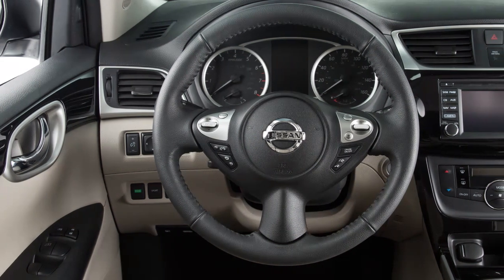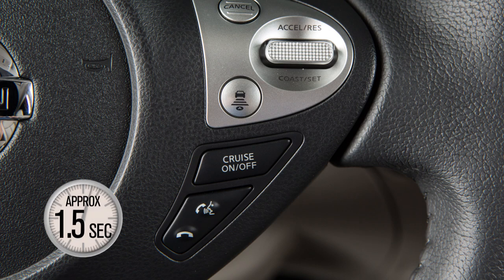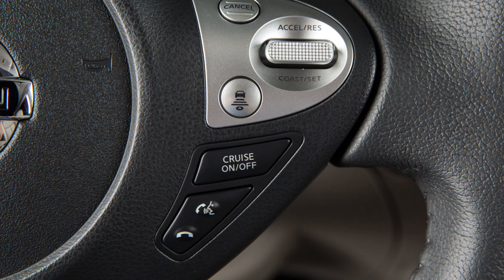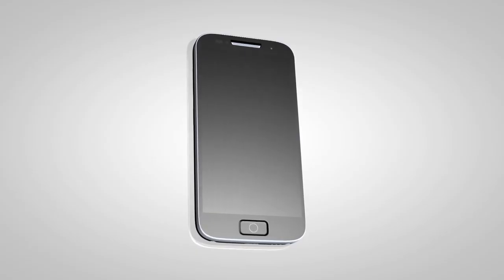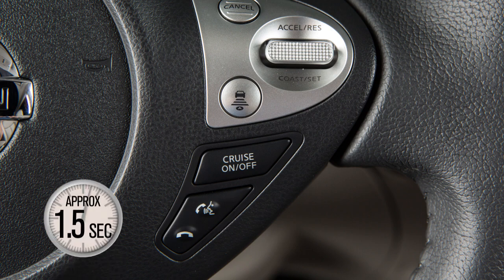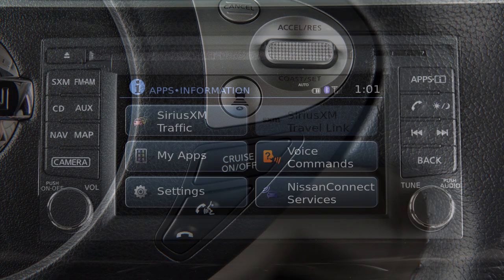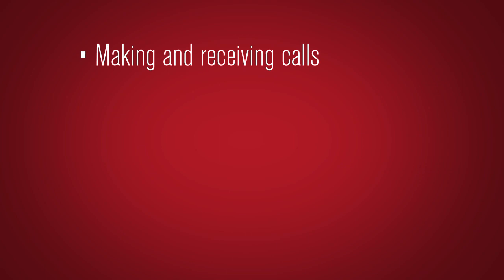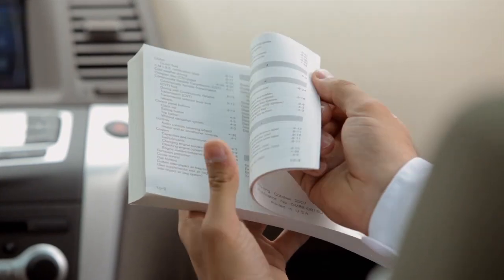2016 NISSAN Sentra - Siri® Eyes Free (if so equipped)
With Siri® Eyes Free, you can access much of the functionality of your iPhone®’s Siri® features using your vehicle’s steering wheel controls.

To use this feature:
● A compatible iPhone® must be connected to the vehicle’s Bluetooth® system,
● Siri® functionality must be enabled on your iPhone®, and
● Your iPhone should be updated to the latest software version.

Not all features and commands on your phone are accessible through Siri® Eyes Free. Please see your cellular phone manufacturer’s Owner’s Manual for further details.

For best results when using Siri® Eyes Free, speak clearly and reduce background noise by closing the windows and moonroof, if so equipped. Also, direct the vents so that they are not pointing toward the vehicle microphone.

To operate Siri® Eyes Free:
● Press the TALK button on the steering wheel for approximately 1.5 seconds,
● Speak a command,
● Wait for Siri® Eyes Free to reply,
● Within 5 seconds, press the TALK button on the steering wheel to reply or give another command.
● To end a Siri® Eyes Free session, press the PHONE/END button on the steering wheel.

When requesting information about a location, Siri® Eyes Free will prompt you to either call the location or display directions. Call information will be displayed on the vehicle’s control panel. Directions to the location will be displayed on your iPhone®.

Your steering wheel TALK button controls both the vehicle’s voice recognition system and the Siri® Eyes Free feature. The default mode for activating Siri® Eyes Free    is to push and hold the TALK button for approximately 1.5 seconds. To activate the voice recognition feature, push the TALK button for less than 1.5 seconds. It is possible to reset this feature so that a SHORT press of the TALK button can activate Siri® Eyes Free and a long press will activate voice recognition.

To reverse these features:
● Press the APPS button on the control panel,
● Touch SETTINGS,
● PHONE & BLUETOOTH,
● PHONE SETTINGS, then
● Set the activation for Siri® Eyes Free to SHORT PRESS or LONG PRESS.

Siri® Eyes Free Available functions include:
● Making and receiving calls,
● Sending and reading text messages,
● Selecting and playing music,
● Reading notifications, and
● Requesting directions or other information.